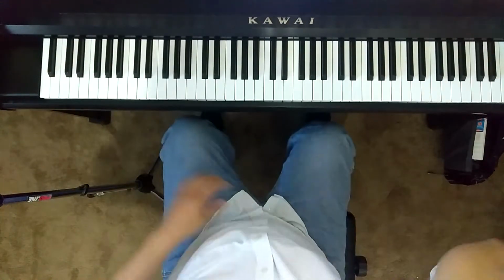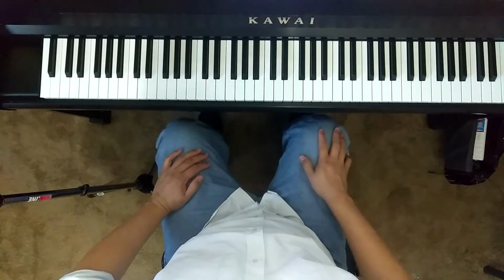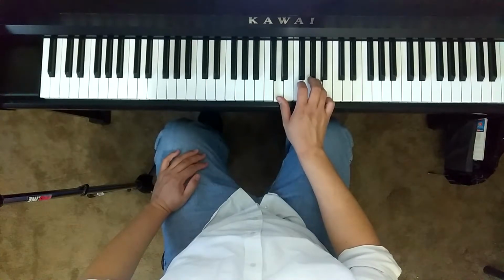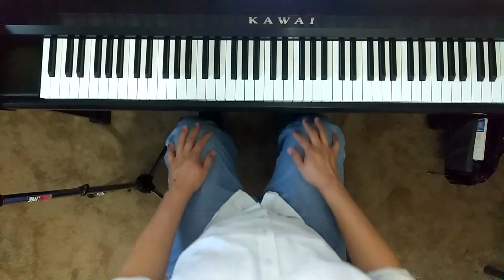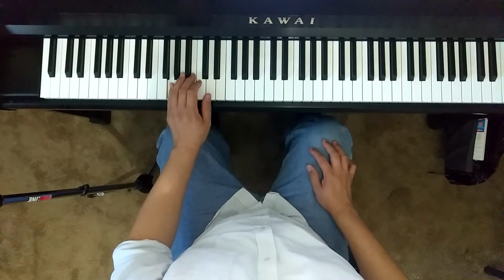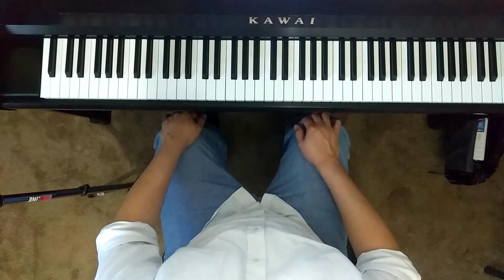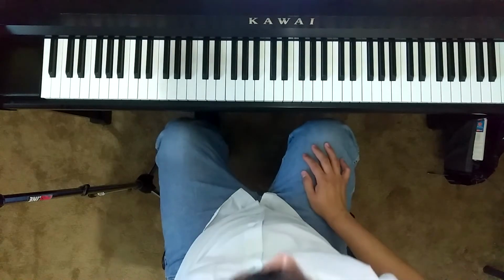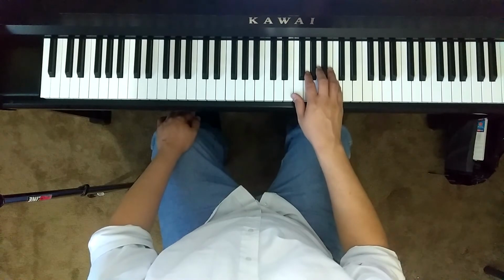Radioactive Easy Piano Lesson 1